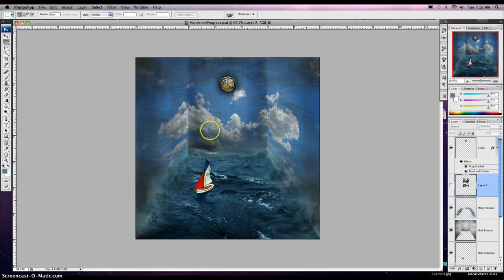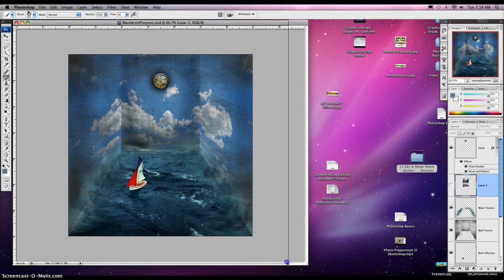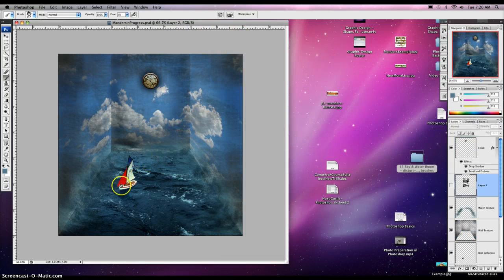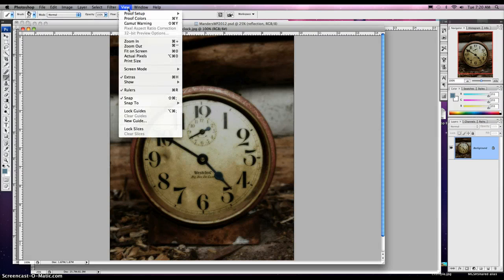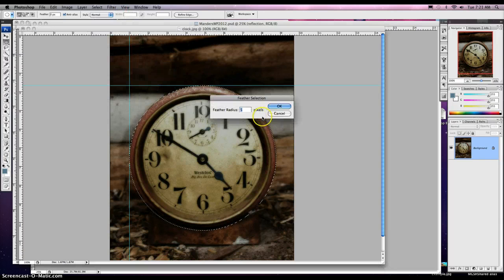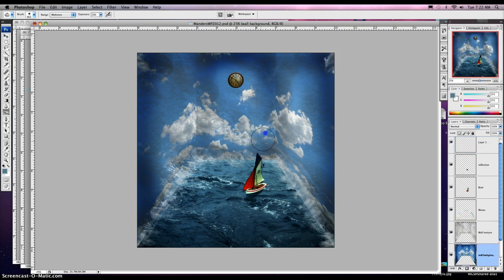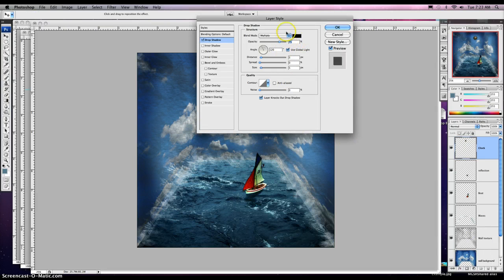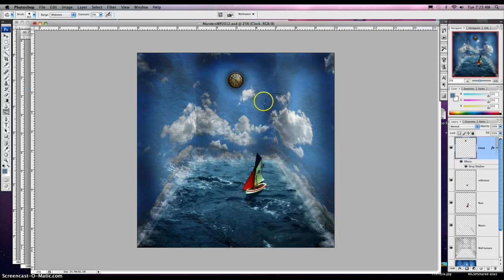Sky & Water Room Part III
Enhancing the wave with brush and eraser, enhancing the walls with burn and adding the clock with a drop shadow